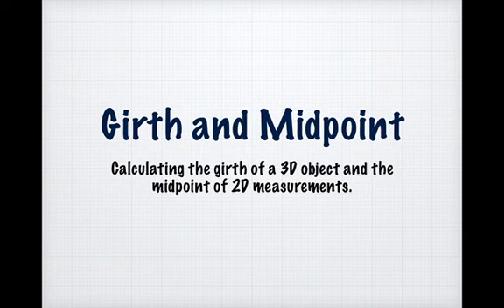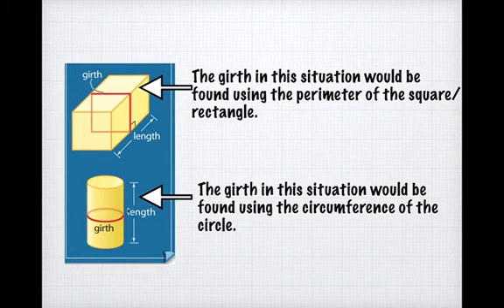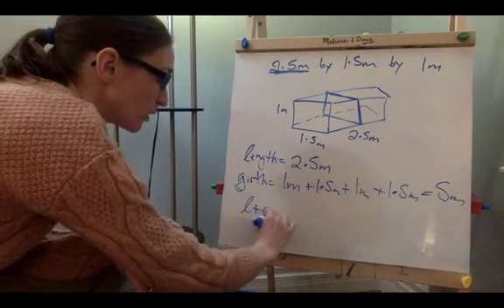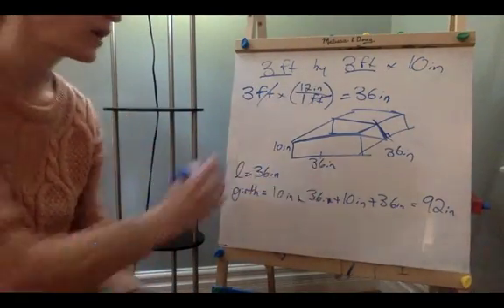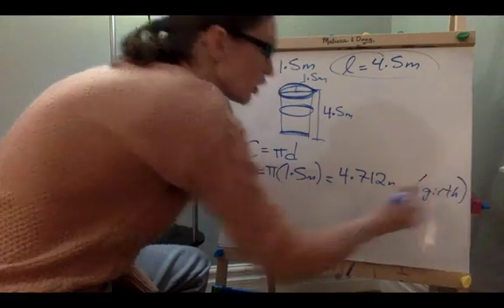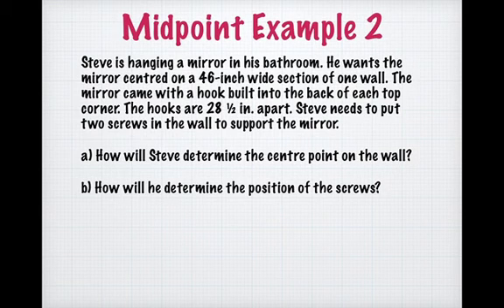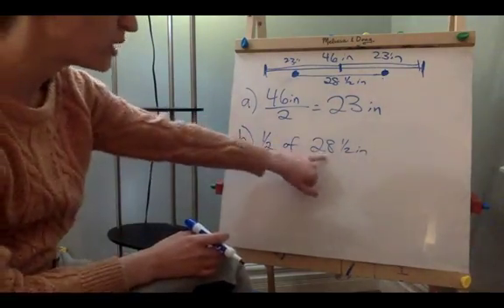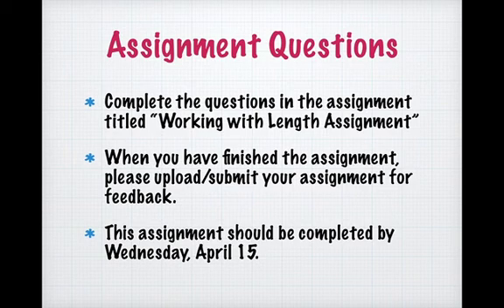Girth and Midpoint Video Lesson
Math at Work 10 Video Lesson on calculating Girth and Midpoint of 3D and 2D objects